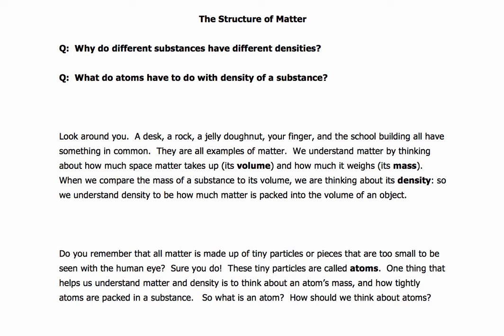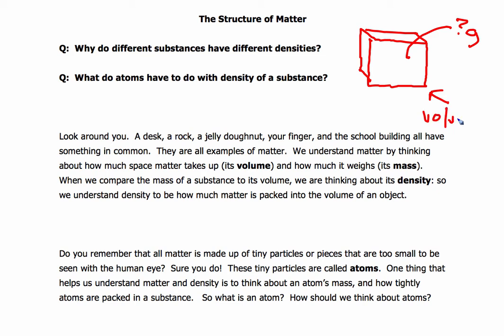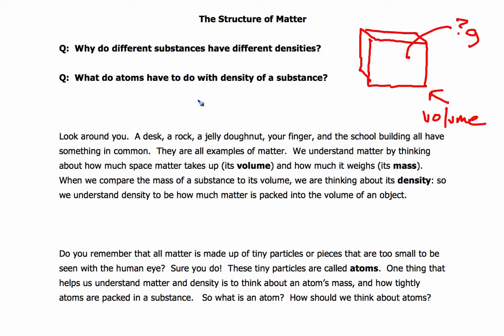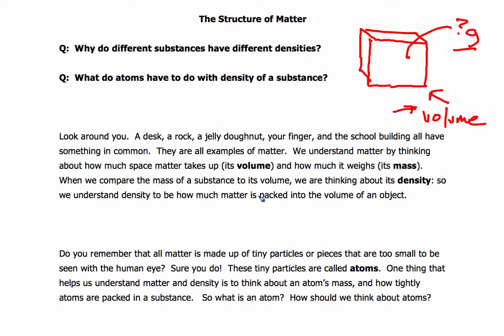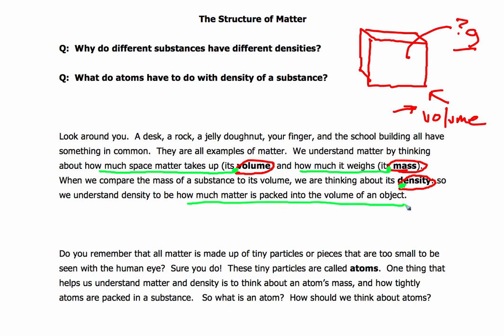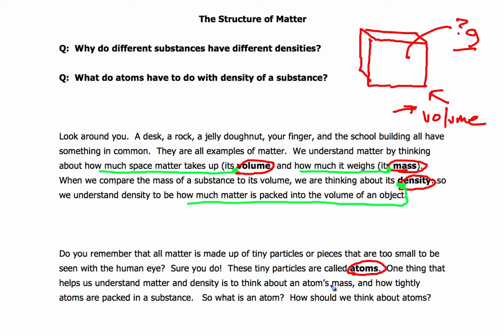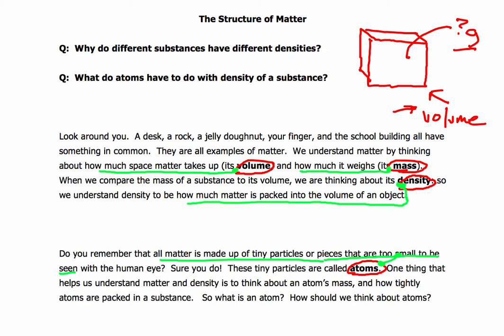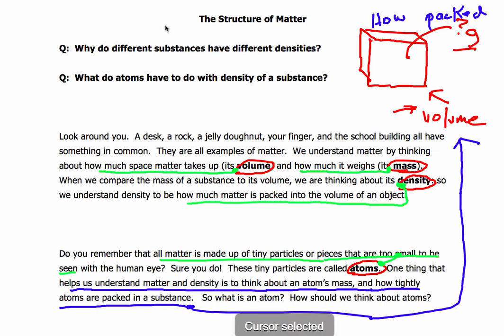V.01 What do atoms have to do with density?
Introduction to the Structure of Matter